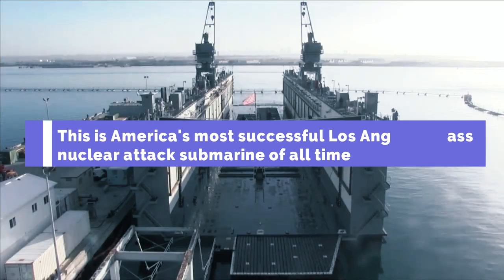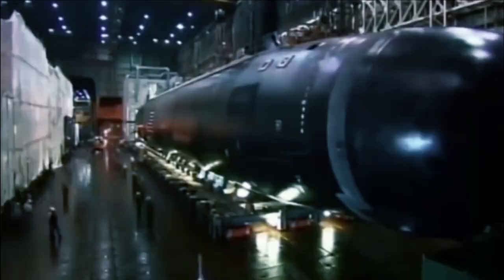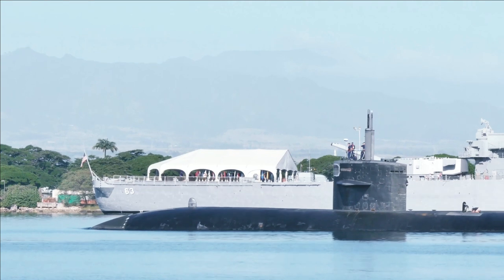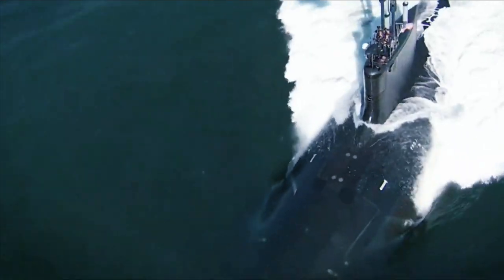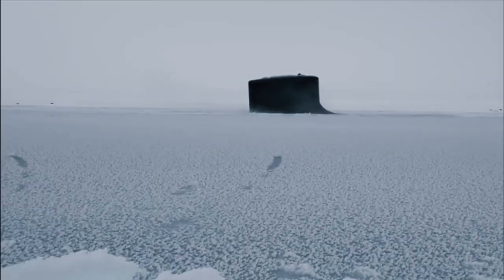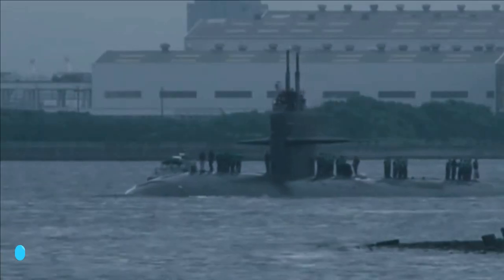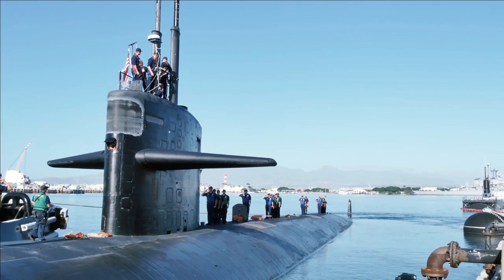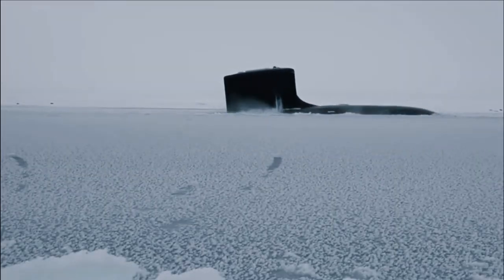Why has the Los Angeles nuclear attack submarine survived until now?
The Los Angeles–class nuclear attack submarines were the most successful American submarines of the Cold War. The United States built sixty-two Los Angeles–class subs, more than any class except for the Gato class of World War II. Fast, powerful and heavily armed, the submarines are slowly being replaced by Virginia-class attack boats.